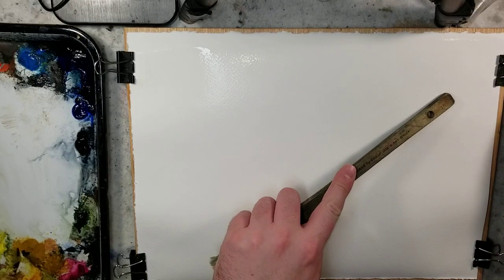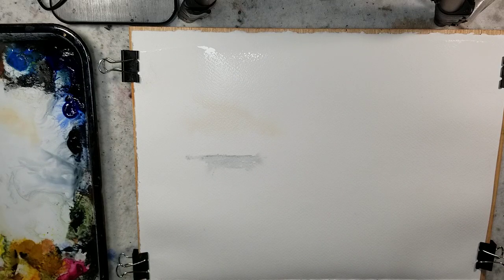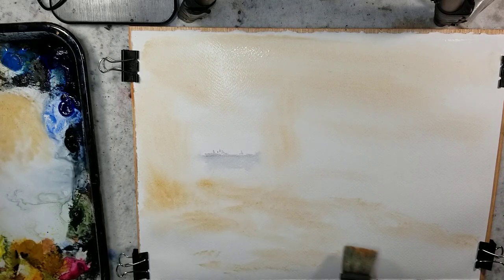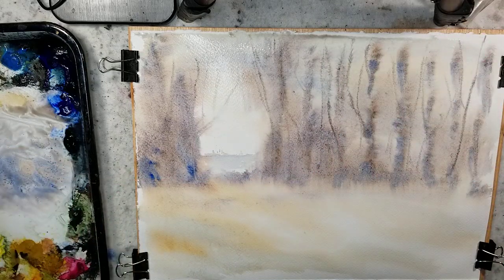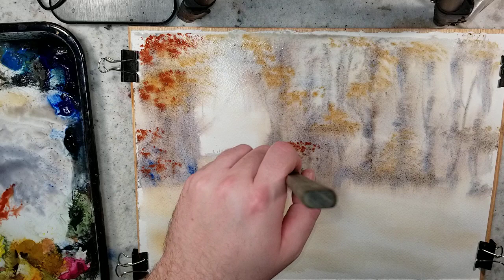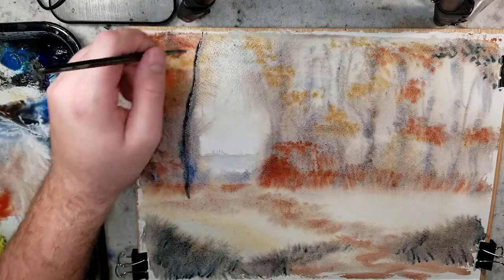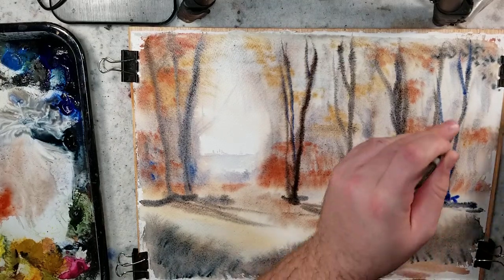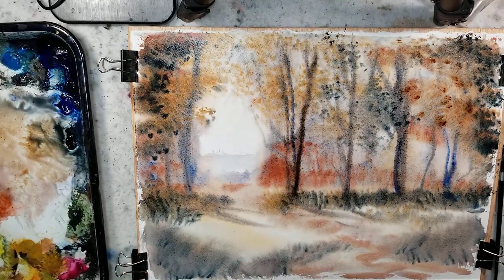306) Beginner Watercolor Landscape Tutorial: Fast and Loose Painting Around a Focal Point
Paper: Stonehenge Aqua
Tools: Ron Ranson Hake, rigger and card.